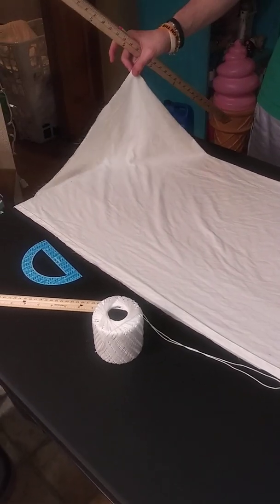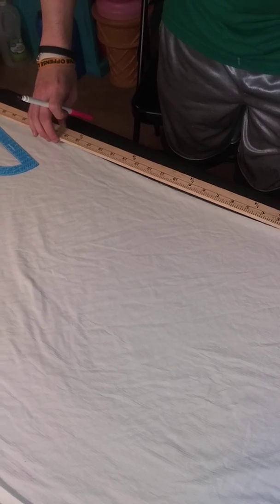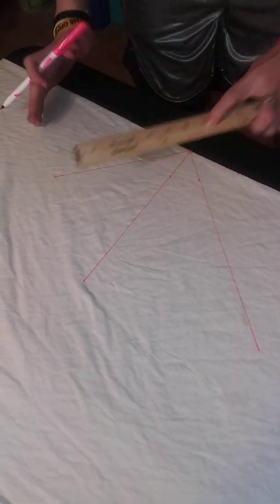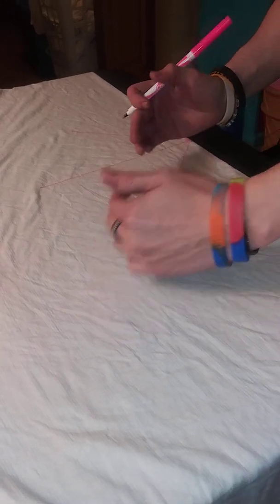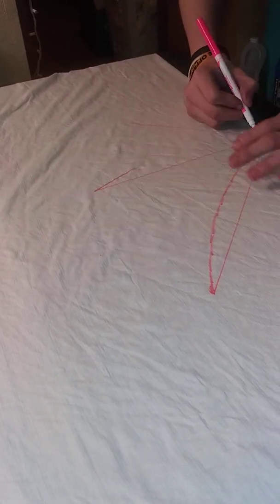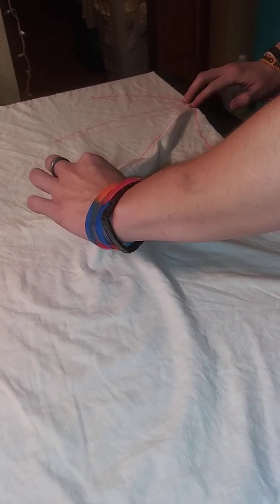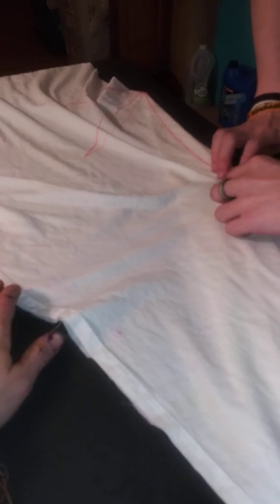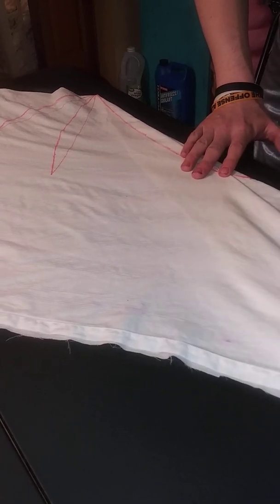Part 1 Pot Leaf Tapestry by Dye Tying Inc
This a tutorial on how to fold a pot leaf tapestry for tie dye